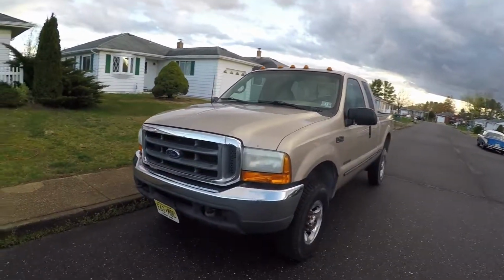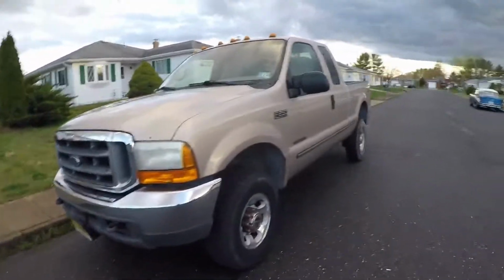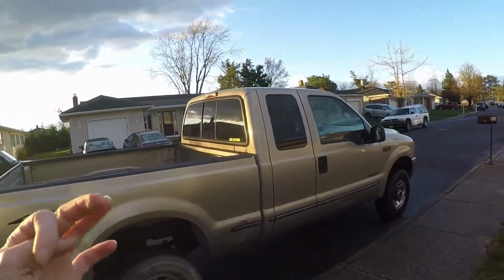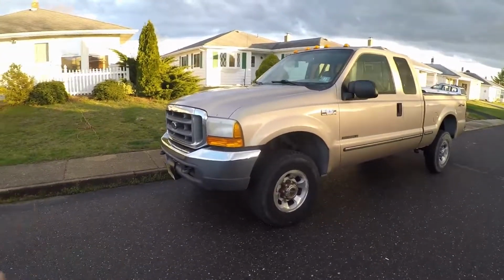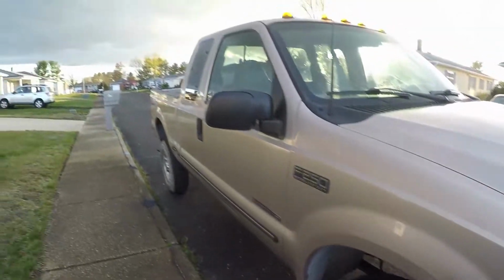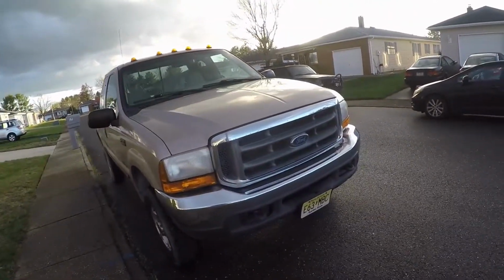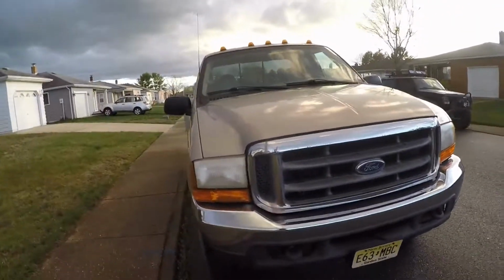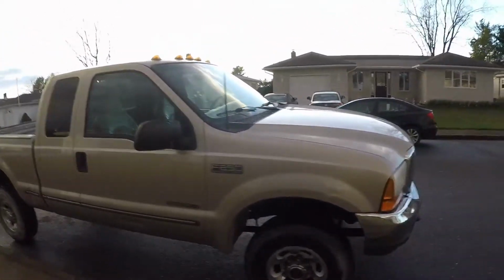SHOULD YOU BUY A GAS OR DIESEL TRUCK??